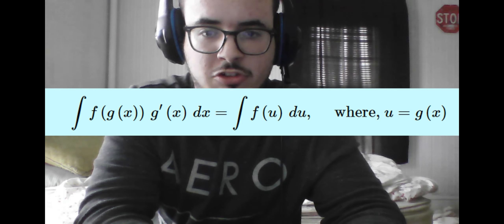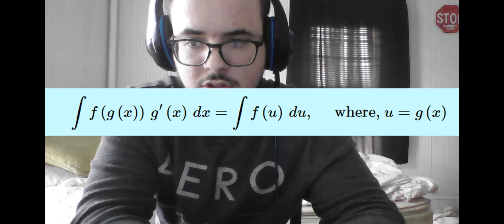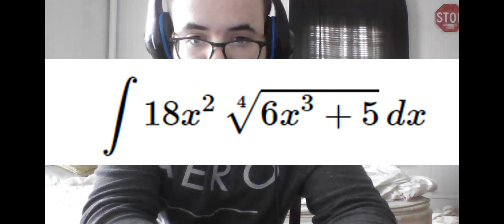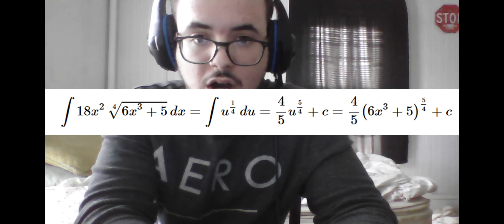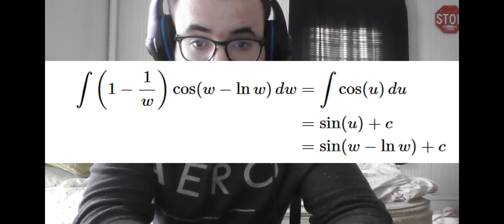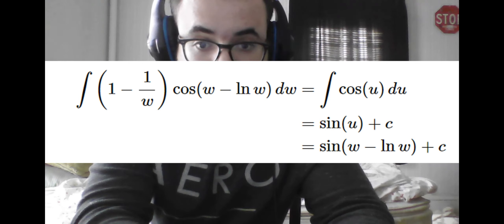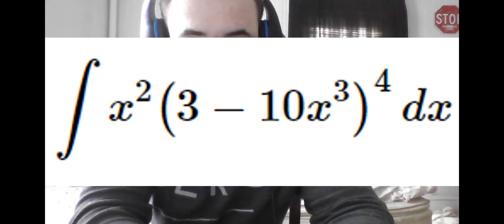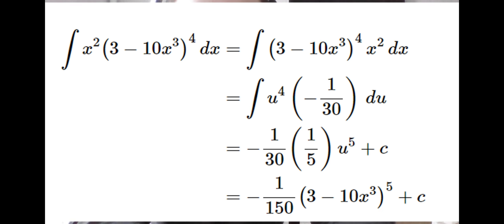Calculus I Tutorial #36: Intro to Substitution Rule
Hello everyone,

For this tutorial video, I would like to introduce the viewer/learner to what the substitution rule is for composite integrals, and explain the most basic types of problems in this video.